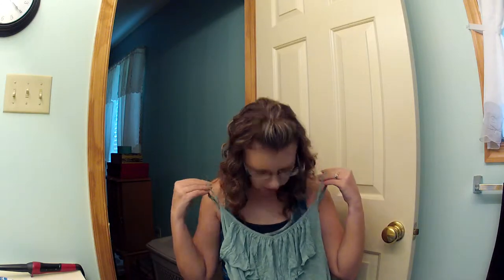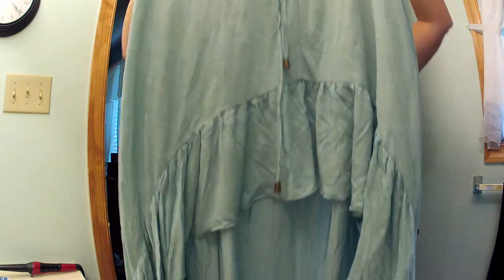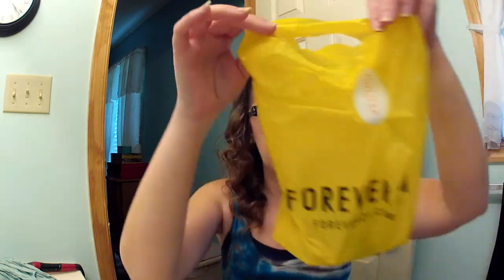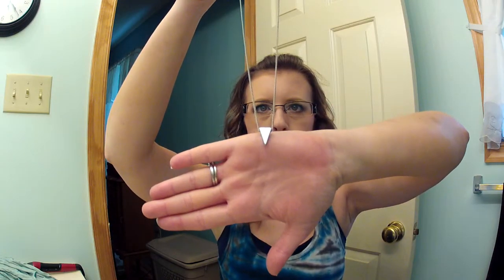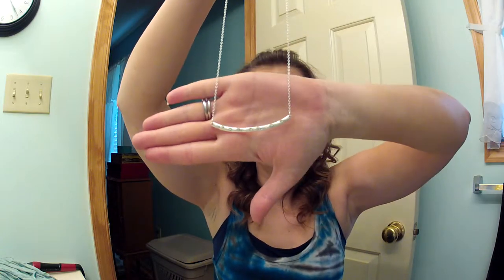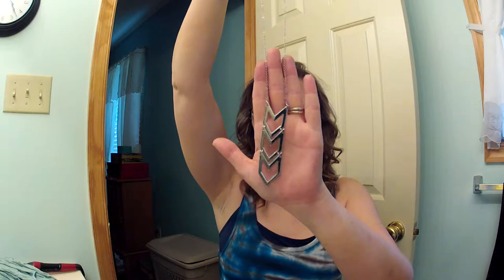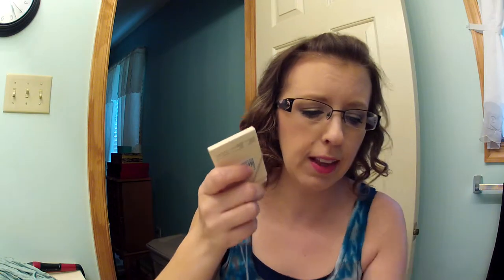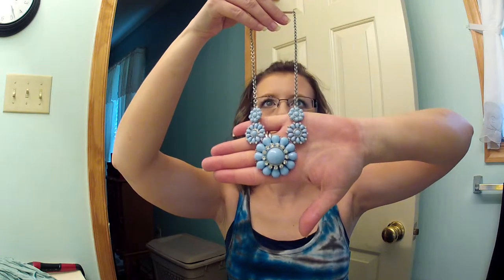FOREVER 21 HAUL!!